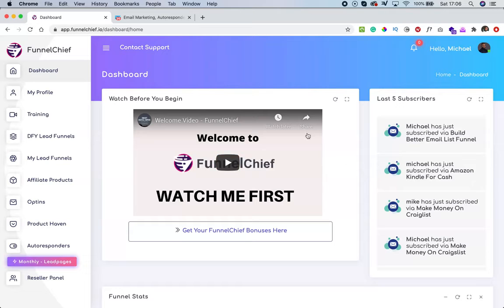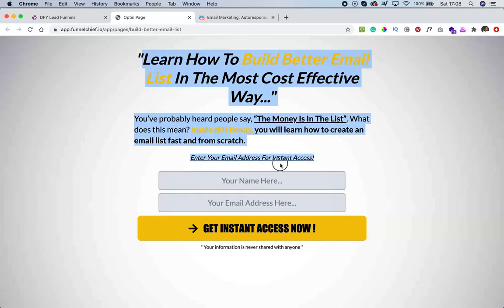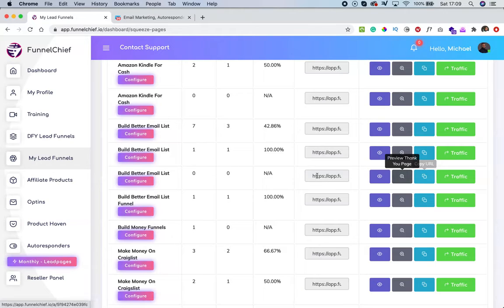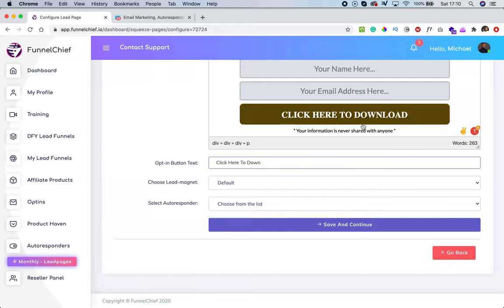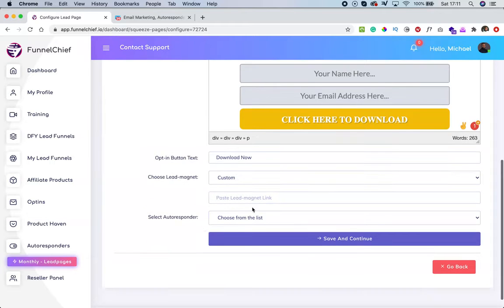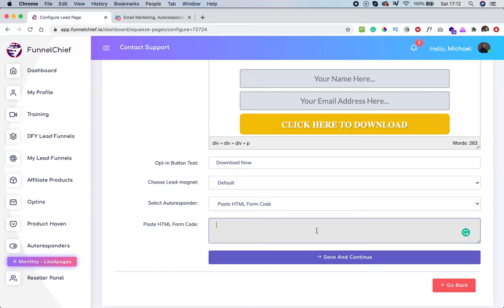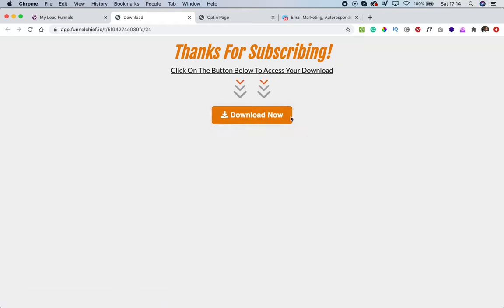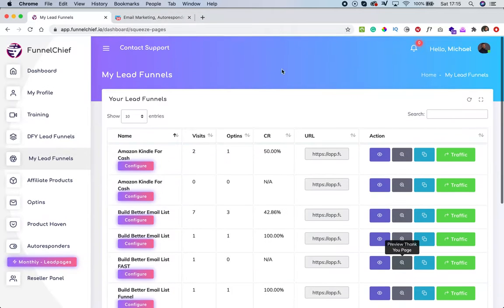Funnelchief Demo💲😍💲 $20,034.95 Bonuses💲Funnel Chief Demo🔥 💲3 IN 1 APP Funnel 🔥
What is FunnelChief?
FunnelChief is a full SaaS software that has been loaded with proven and highly converting DONE-FOR-YOU Lead Funnels (squeeze page and thank you pages), Premium Lead Magnets, and Affiliate Products to help you build your email list and earn affiliate commissions almost immediately.
Inside the software, you get 60+ DONE-FOR-YOU Lead Pages, Premium Lead Magnets that are editable and brandable to you in each file that you can use to build an email list and promote offers at the same time.
All Lead Funnels works with GetResponse, MailChimp, ActiveCampaign, ConvertKit, Sendlane or any autoresponder you want to use – Just add your Autoresponder Code and it’s ready to build your list and promote offers.

FunnelChief Features (FUTURE OF EMAIL MARKETING)

VERY SPECIAL FEATURES INSIDE FunnelChief

- Built for beginners/newbies
- 3 in 1 app, creates you winning funnels and sends traffic to them at the same time
- A completely done for you solution
- Blazing fast hosting and domain name included for free
- High quality graphics included
- Instantly integrate with top autoresponders so you can start building a list at no cost-
- Get access to free updates
- 30 day money back guarantee
- Web based software

Key Benefits You May Be Interested In Getting:
- DONE-FOR-YOU premium Lead Funnels – INCLUDED
- Wide Range of PREMIUM Lead Magnets – INCLUDED
- UNLIMITED Hosting for all the Lead Pages – INCLUDED
- Free Traffic from 21 social media platforms in 1 click – INCLUDED
- Integration with Top Autoresponders – INCLUDED
- Done For You Graphics and Optin Page Copy – INCLUDED